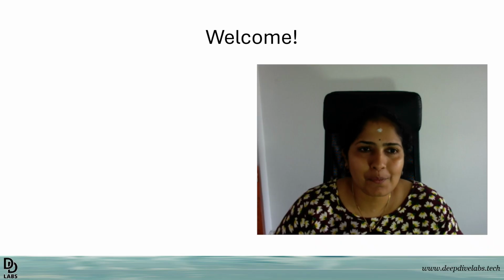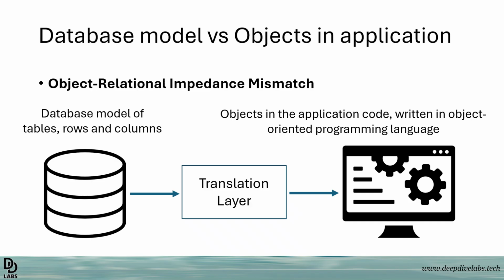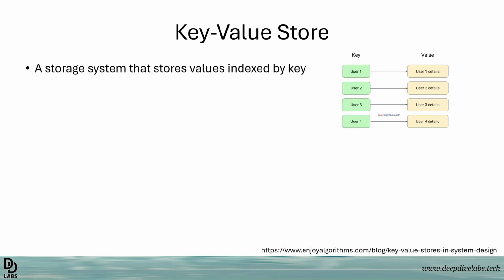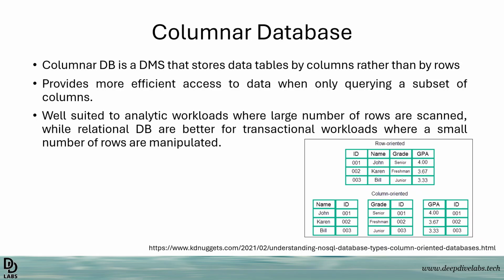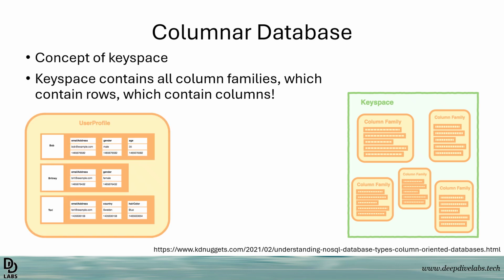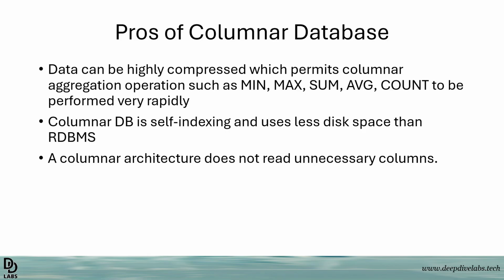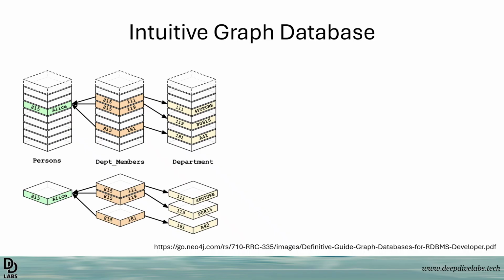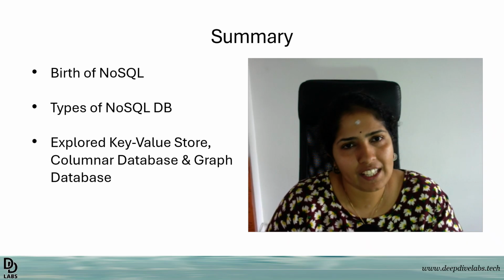6. Introduction to NoSQL Databases | Data Engineering: SQL & NoSQL Data Sources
🚀 Discover the power of NoSQL databases! In this video, we break down the fundamentals of non-relational data systems:
✅ The Birth of NoSQL - Why modern data needs new solutions
✅ 4 Types of NoSQL Databases - Key characteristics of each
✅ Deep Dive into 3 Types - Practical examples and use cases
📌 You'll Learn:
• How NoSQL differs from traditional relational databases
• When to choose document, key-value, or other NoSQL types
• Real-world applications driving NoSQL adoption
🚀 Resources & Next Steps:
💬 Let's Discuss:
(🔔 Turn on notifications for our next NoSQL deep dive!)